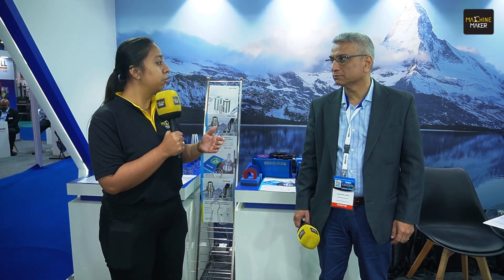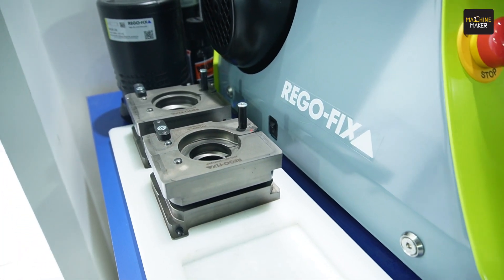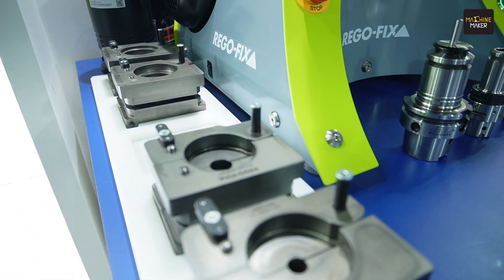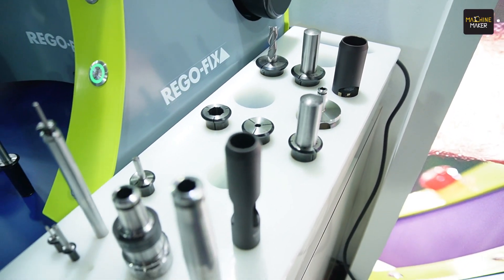Rego-Fix's PowRgrip | The GAME CHANGER for Indian Toolmakers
Optimizing die and mold machining is an ongoing challenge in today's competitive landscape. Every minute saved in production time and every boost in productivity directly affects your revenue. However, obtaining such benefits can feel like squeezing blood from a stone. Would changing your machining operations overnight be revolutionary? And if I told you that Rego Fix India had developed a solution, would you believe it?

Makarand Dande, the Managing Director of Rego-Fix India Private Limited, demonstrated PowRgrip's capabilities at the Die & Mould India 2025 exhibition, which included enhanced cutting parameters, Material Removal Rates (MRR), and a cost-effective solution. He also explained how Rego-Fix will impact the Indian die and mold business in the next few years and the industry's future growth.

Rego-Fix is the pioneer of ER Technology and a global leader in innovative tool clamping systems. Rego-Fix India, the 100% subsidiary of Rego-Fix Switzerland is also defining the future of the Indian industry. Their ambition goes beyond bounds; they intend to broaden horizons, stimulate innovation, enter markets, foster collaborations, and make substantial contributions to the Make in India movement.

Don’t miss any updates by hitting the bell icon for notifications. Check the links below for more.